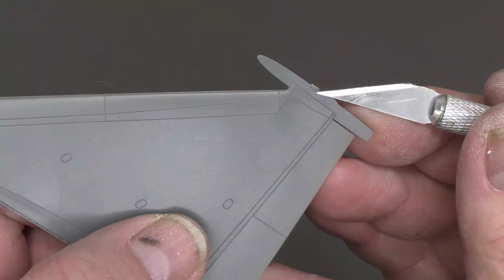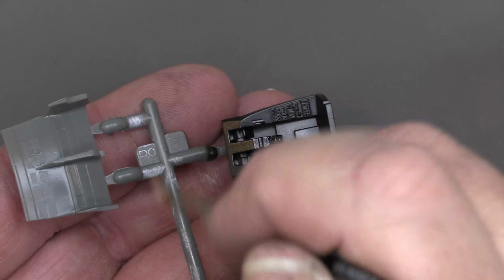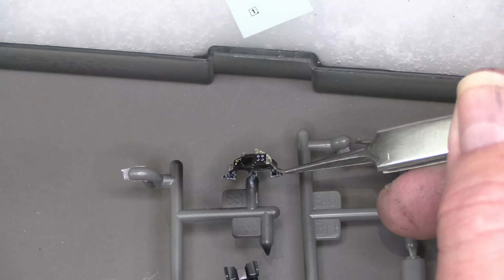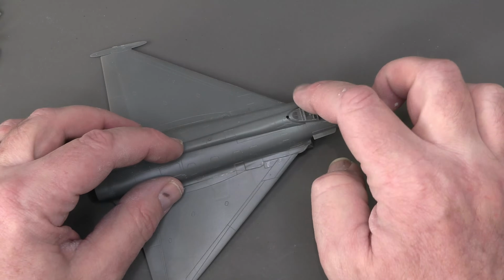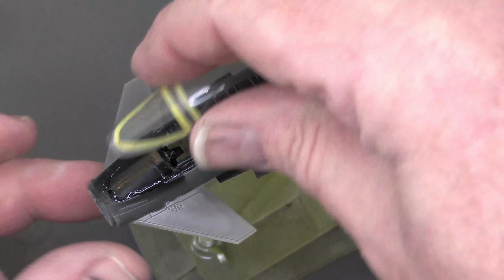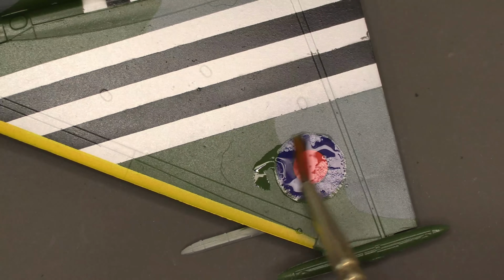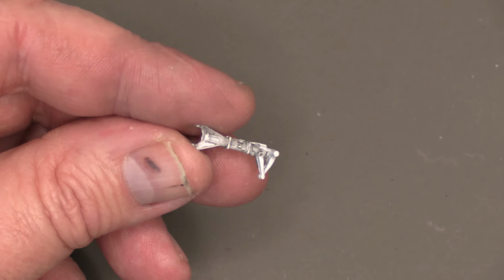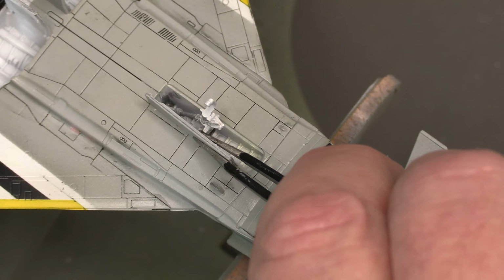BUILDING THE NEW 2025 AIRFIX TYPHOON STARTER SET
Today I'm building the brand new 2025 Airfix starter set kit of the Eurofighter Typhoon  FGR.4 in 1/72 scale, but I'm going off-menu with the markings!

00:00 Introduction
00:37 Wings
01:14 Cockpit
02:22 Fuselage
03:35 Canopy
04:03 Paint and decals
04:48 Exhaust & Undercarriage
05:47 Conclusion